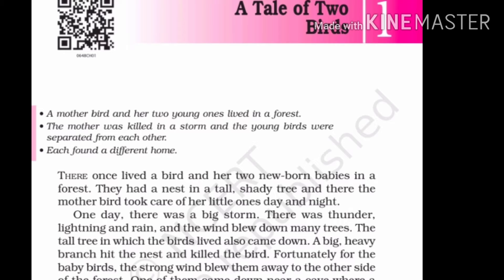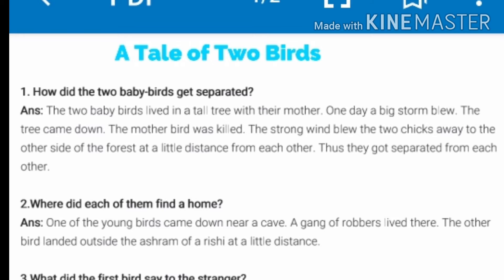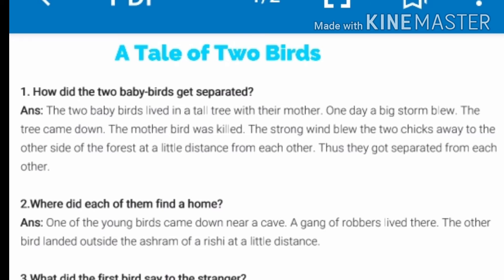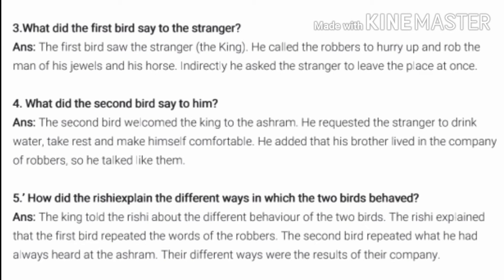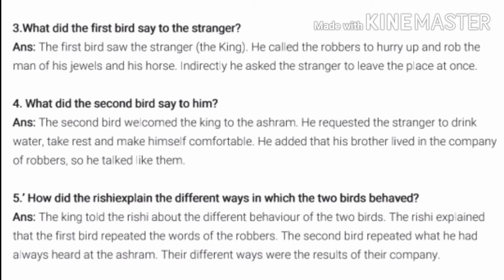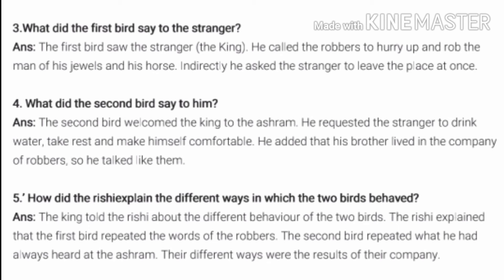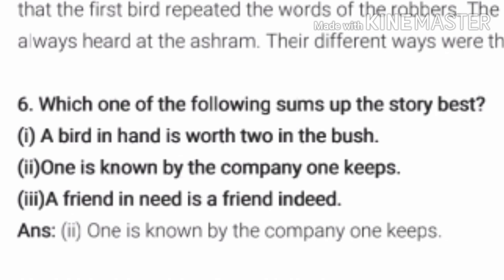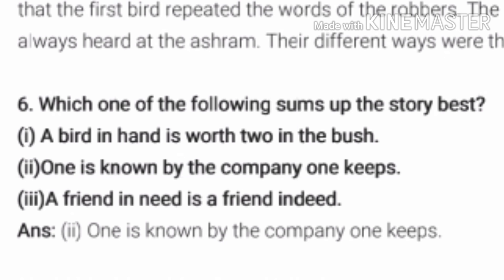6th grade A tale of two birds Question and answers